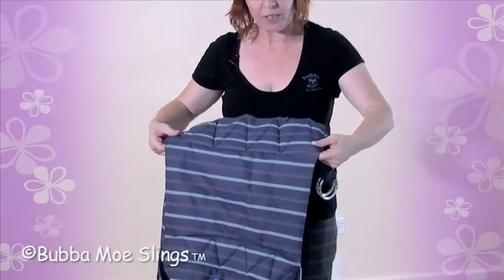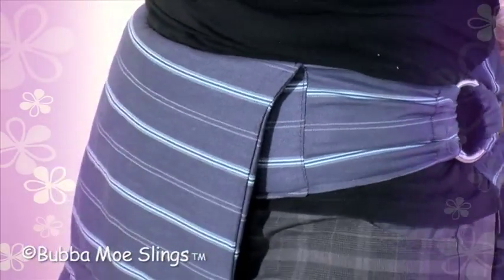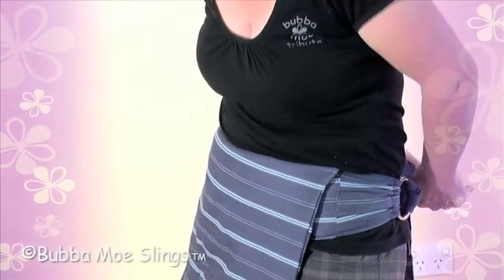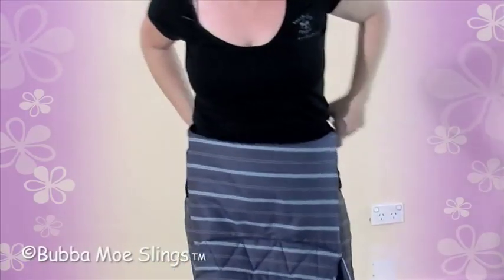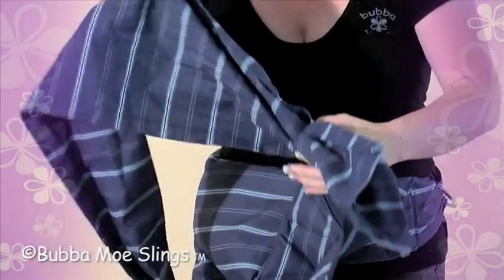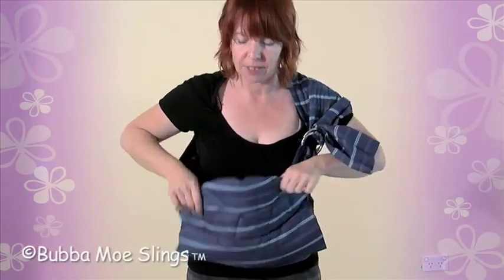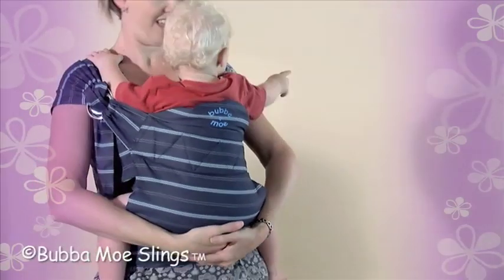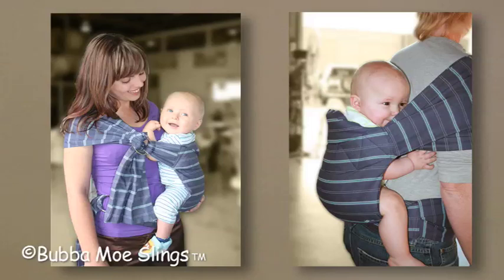Moe Tie instructions.mov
Instructions for putting on and placing baby into the Bubba Moe Moe Tie